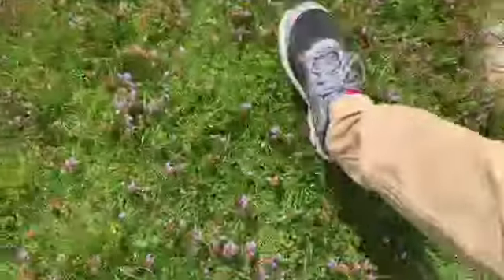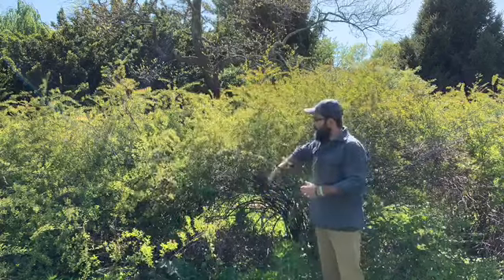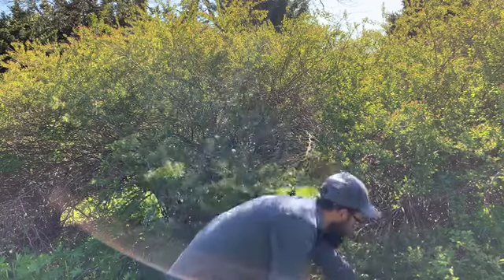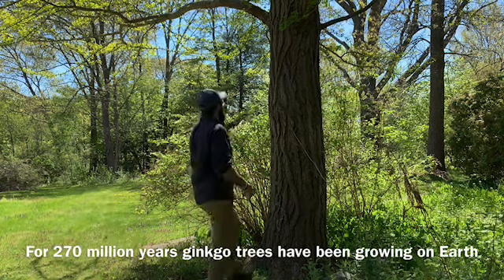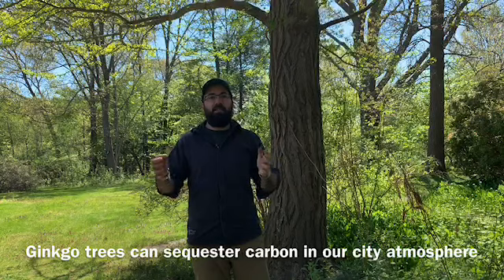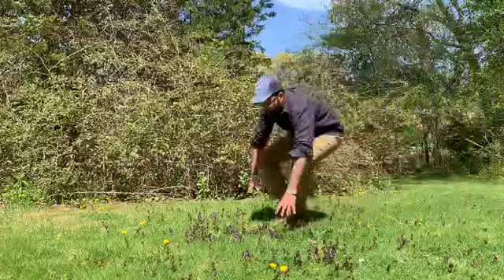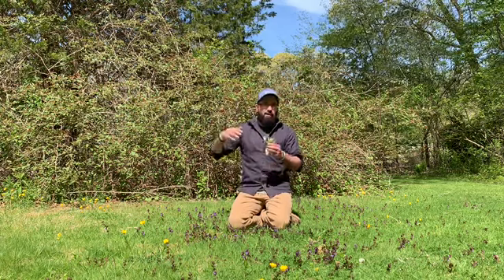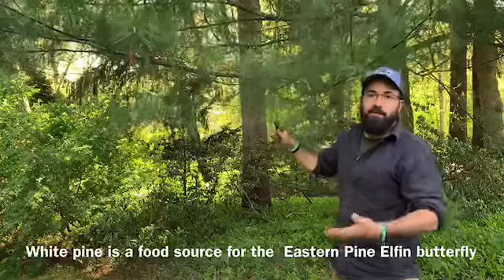Nature Walk, Nature all Around Us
Matt Martin will take us on a tour of Glen Magna Farms and show us plants and herbs that can be used for tea.